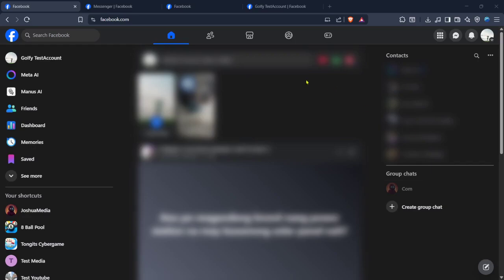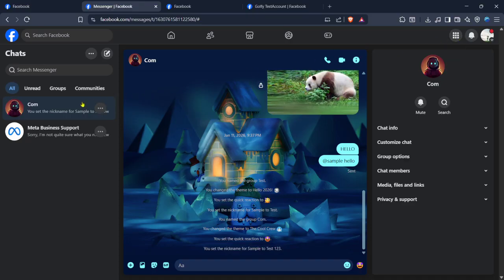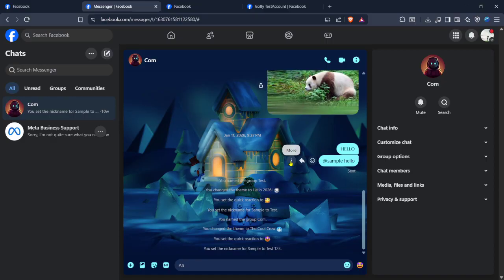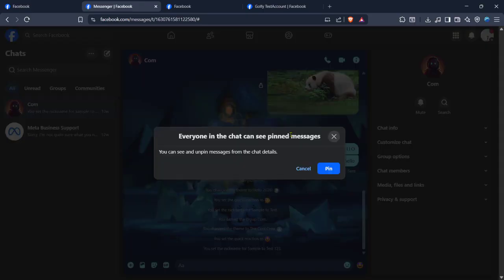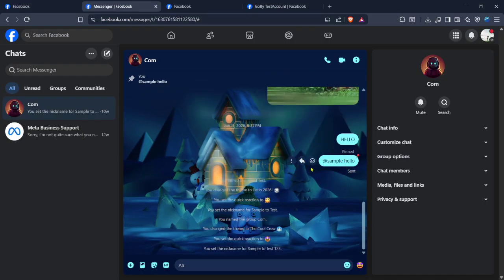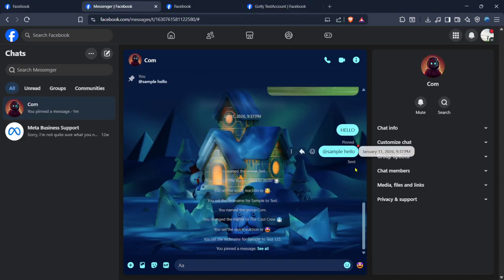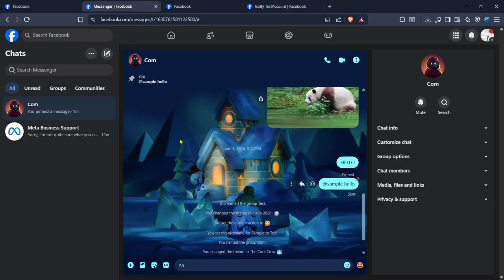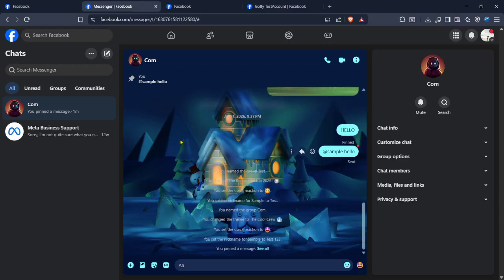How to Create PIN on Facebook Messenger (Step by Step Tutorial and Guide 2026-2027)